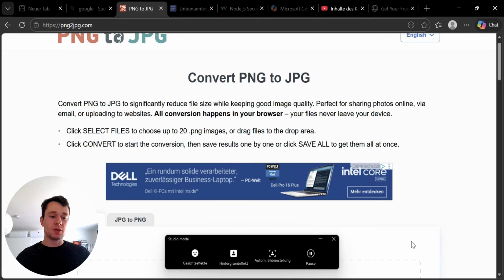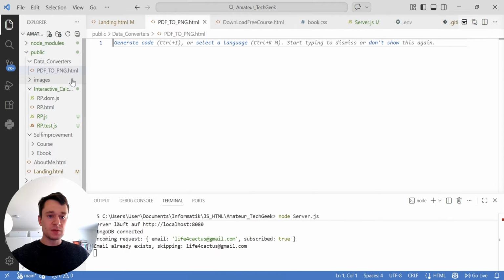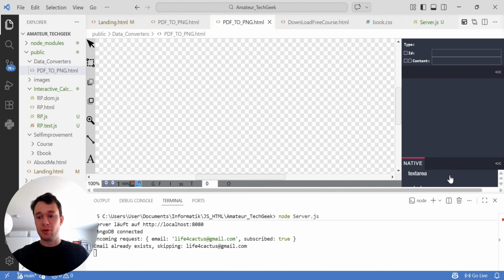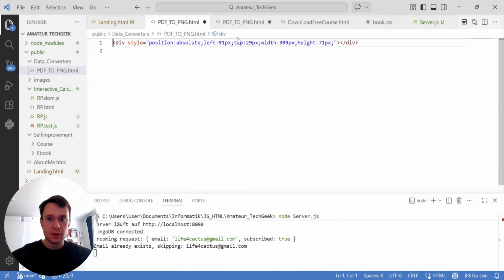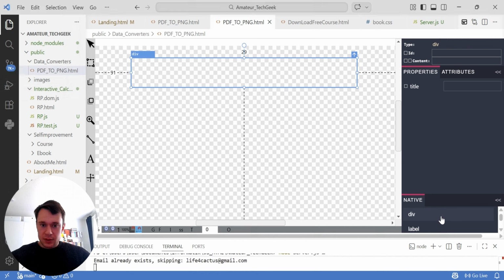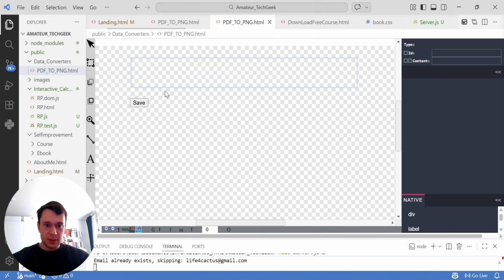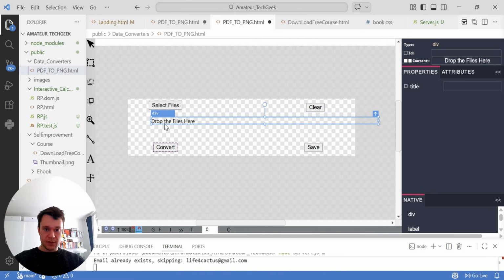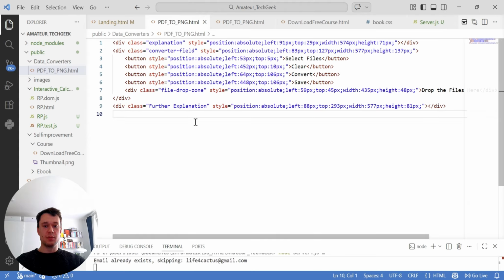Designing MONEYMAKING WEBSITE pt. 2